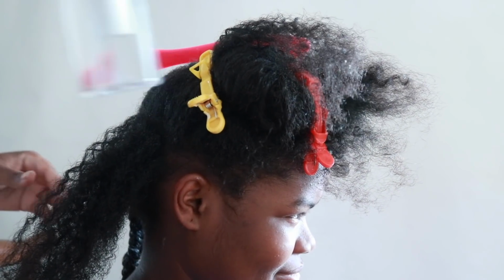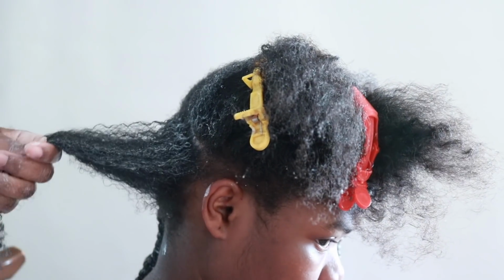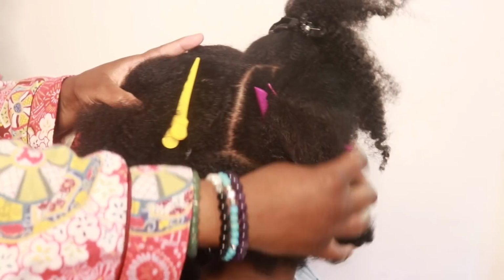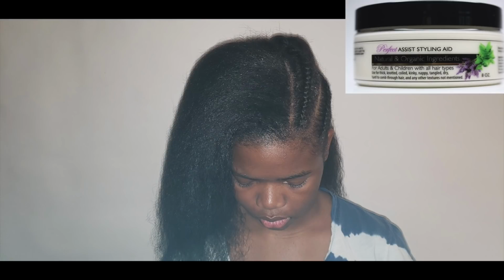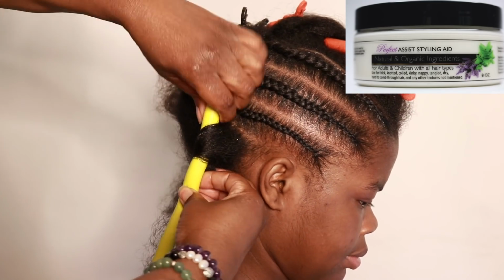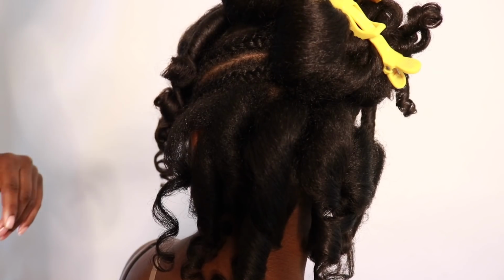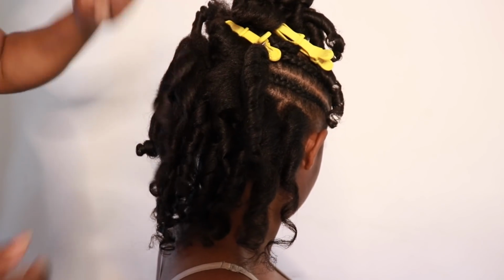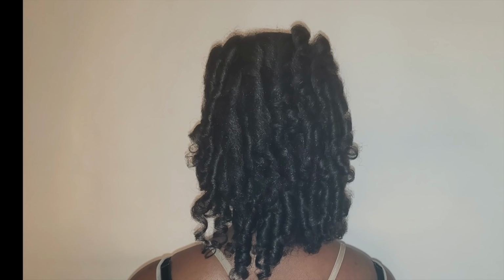How To Style Thick Hair | Mohawk |1 Hairstyle 2 Different Ways | TM Hair Products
In this video, I show you how to take one and style it in two different ways.

The Products used in this video are from TM Hair Products.
IF your are interested in these products, please click the